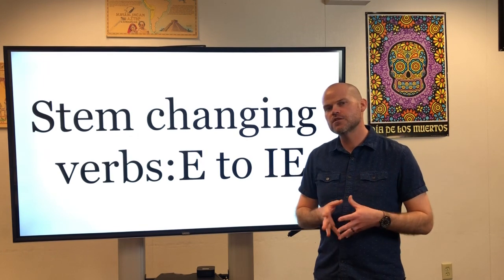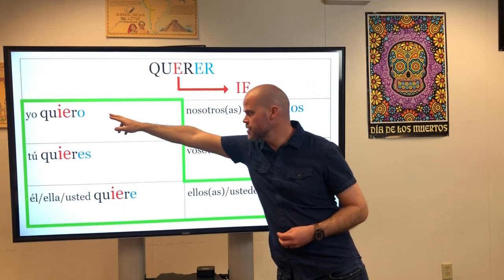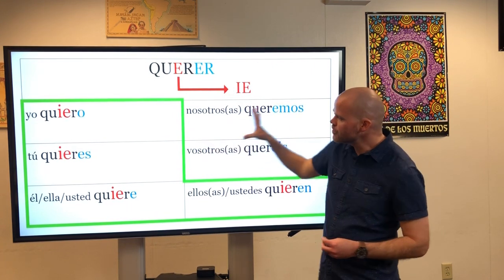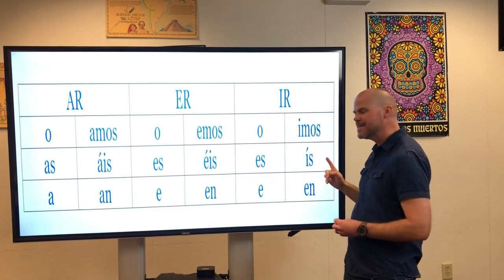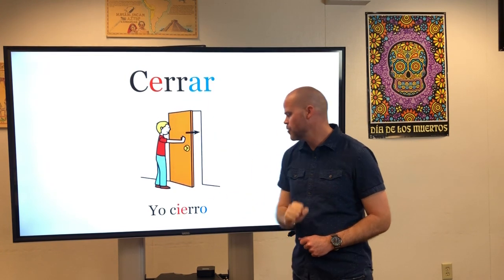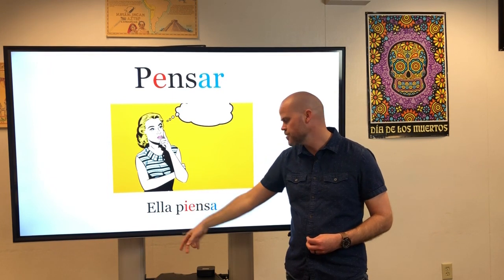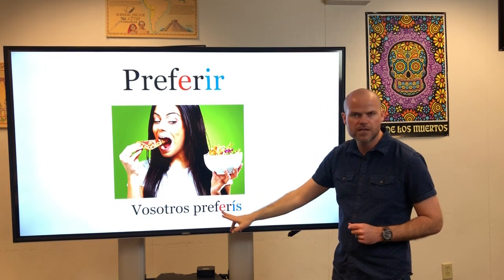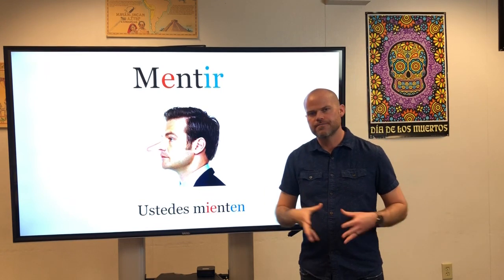Stem changing verbs: E to IE/Verbos de raíz cambiante: E to IE